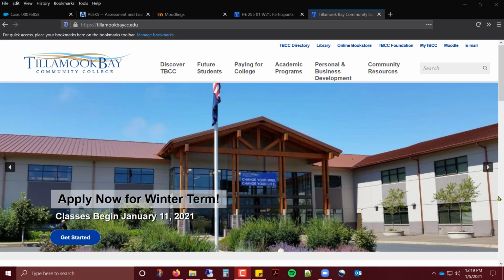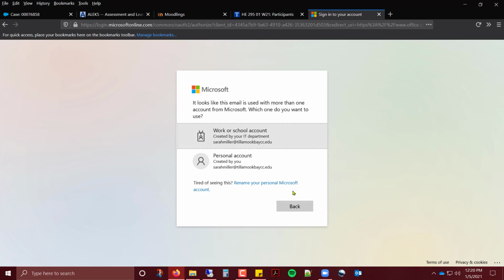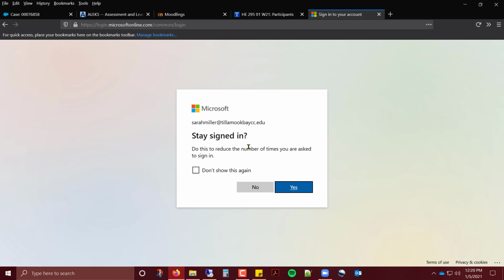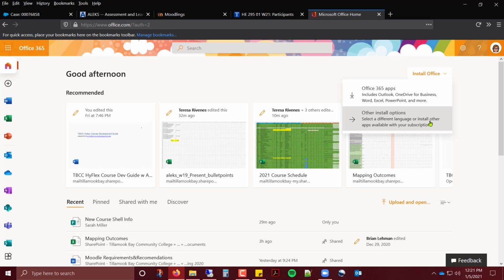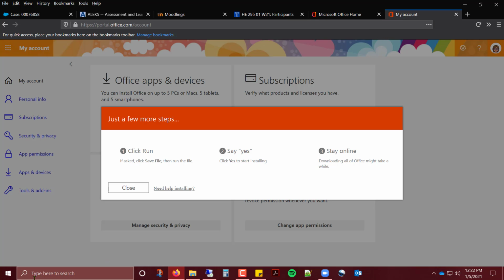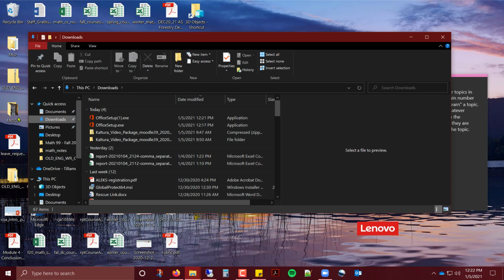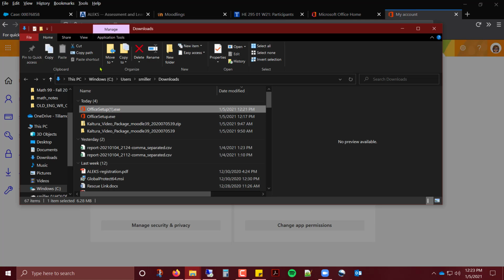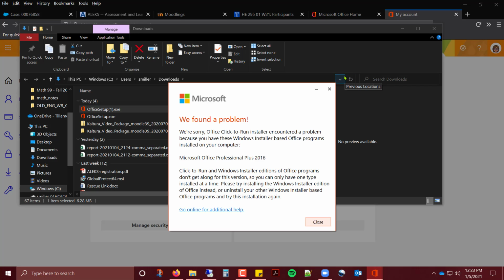TBCC - Installing Office